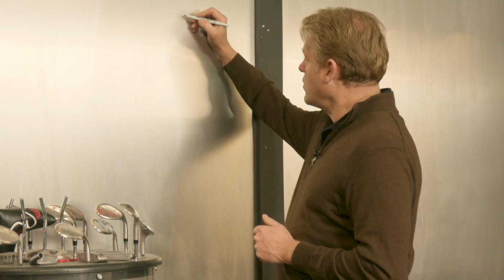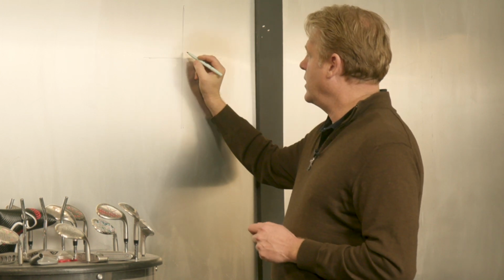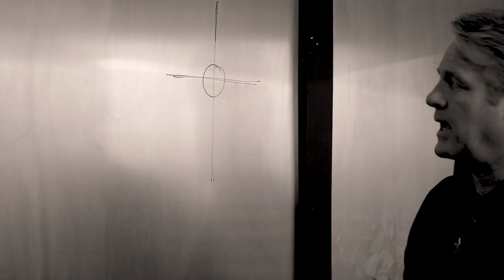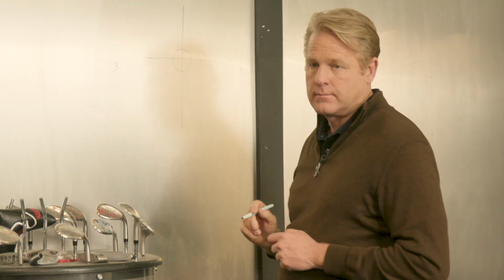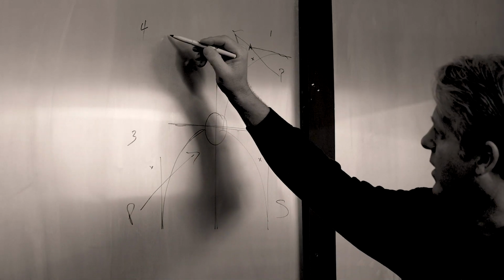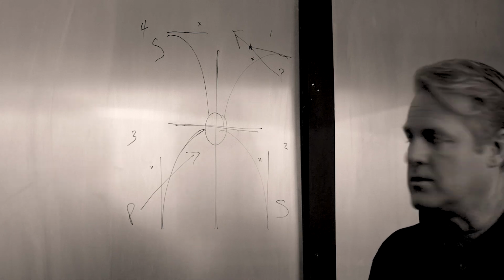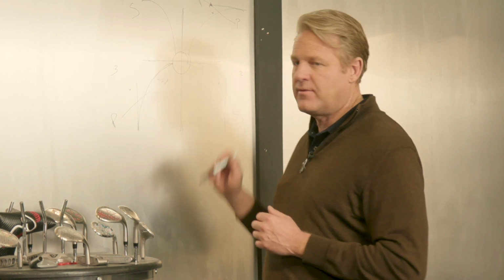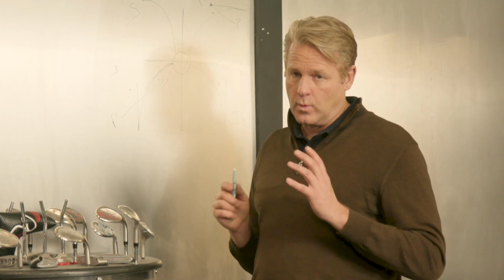Understand the 4 Quadrants to Improve Your Putting [Putting Roadmap]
Check out the latest Edel Putters and find a fitter near you at our